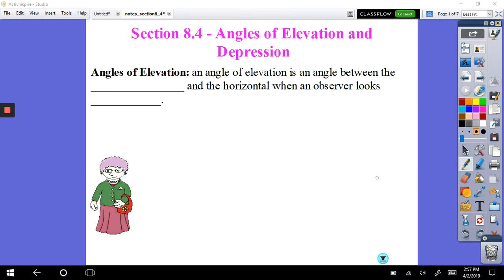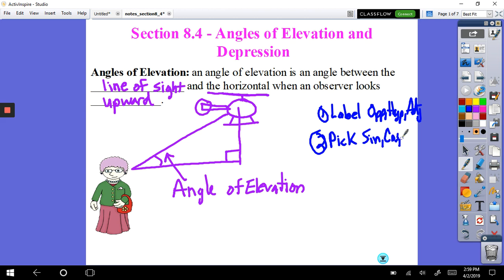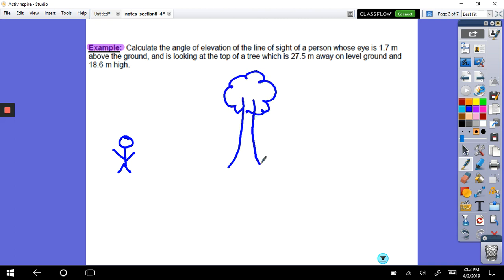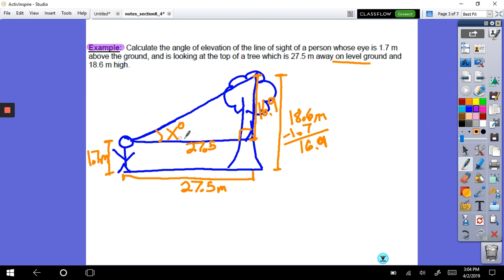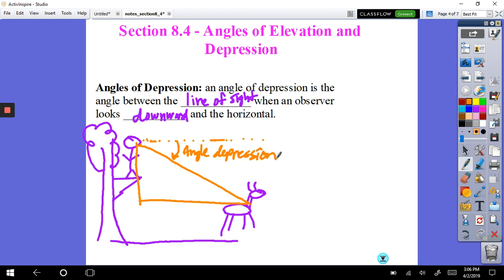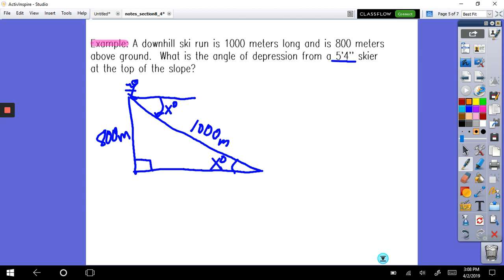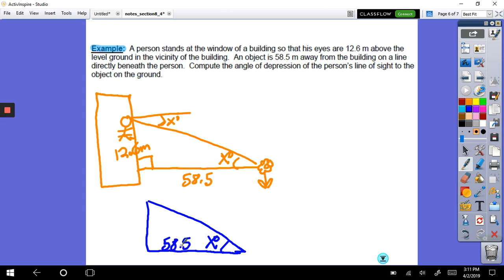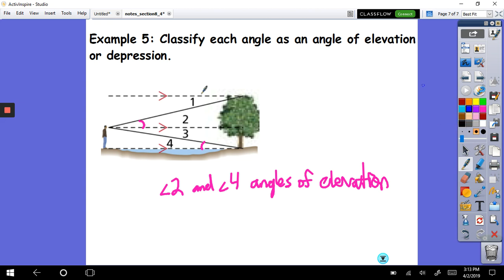Angle of Elevation and Depression Lesson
lesson on using right triangle trigonometry to solve angle of elevation and depression problems.